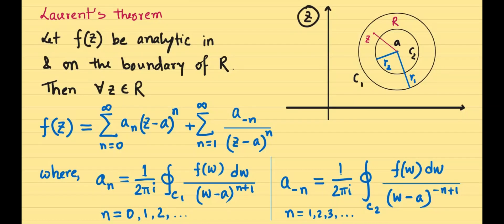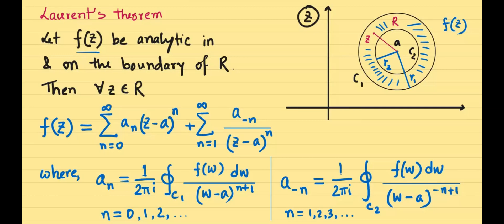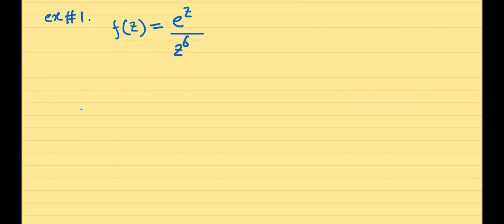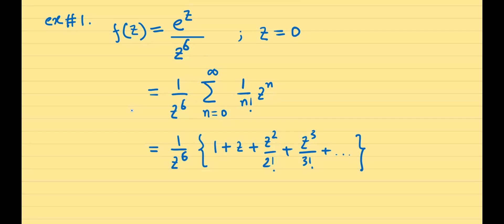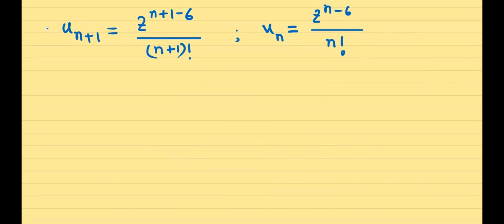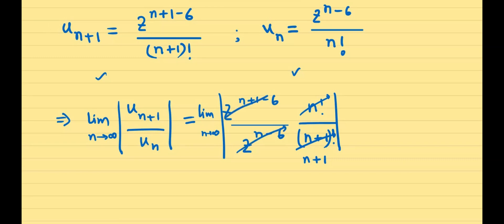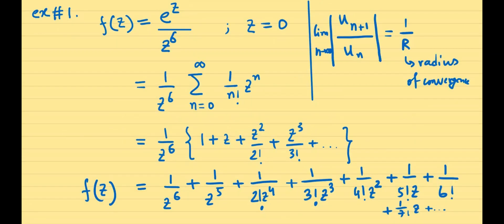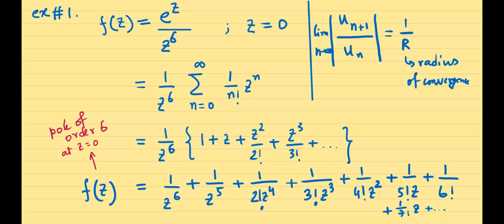Laurent Series of the Function f(z)=e^z/z^6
We find out the Laurent series of the function f(z)=e^z/z^6, its singularities.